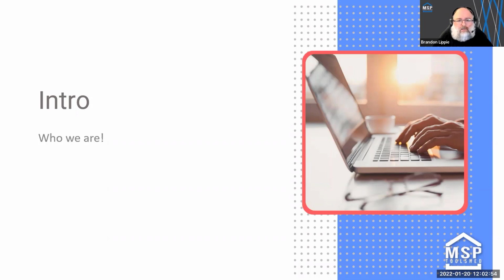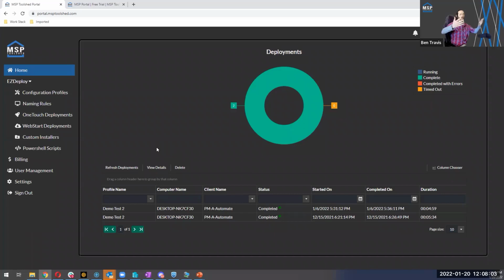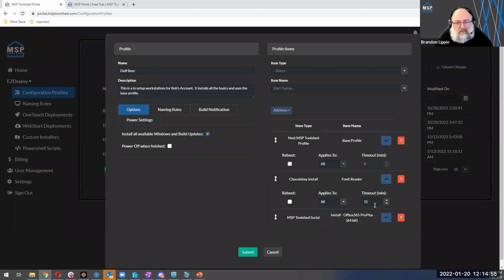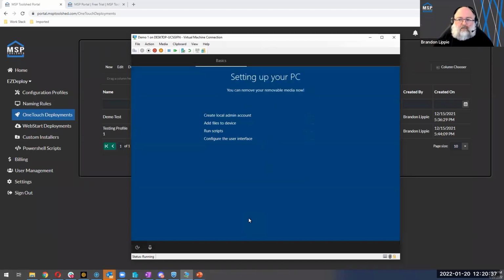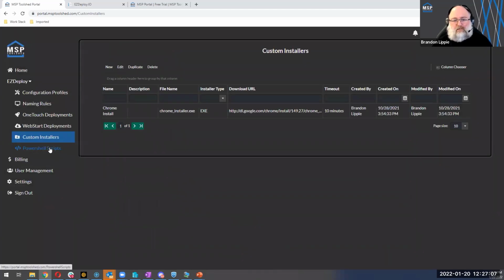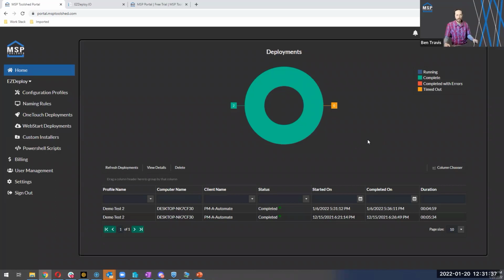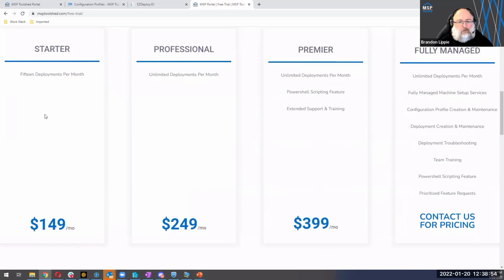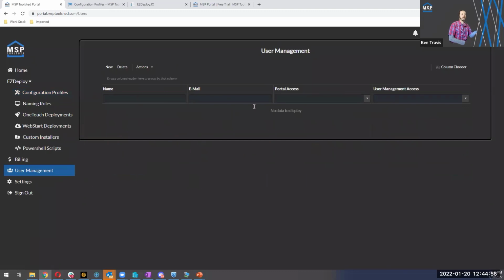MSP Toolshed - What are we all about?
What is MSP Toolshed?  What are we all about?  In this webinar we work to answer the questions about what our product is all about and how it can help you with Computer Deployments.  This webinar is there to get anyone a basic understand as to what our software does and hopefully answer some questions that any of current or future clients may have.